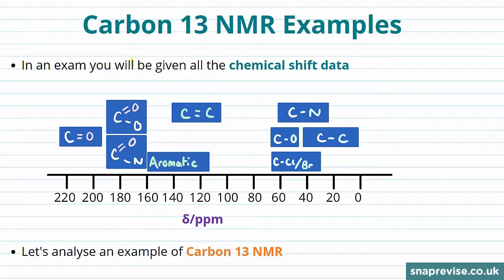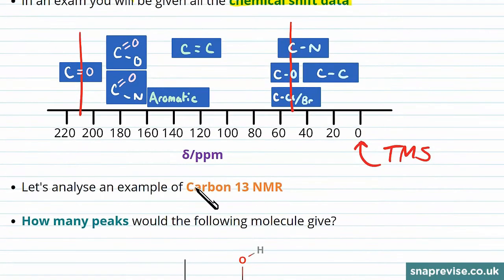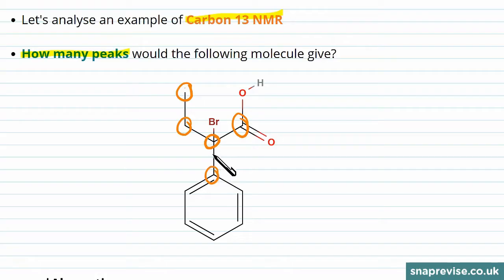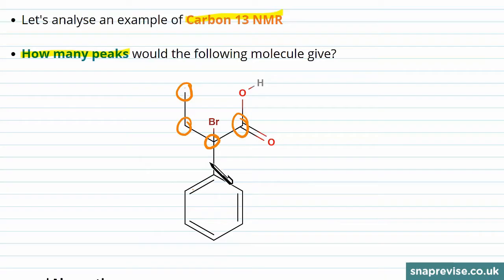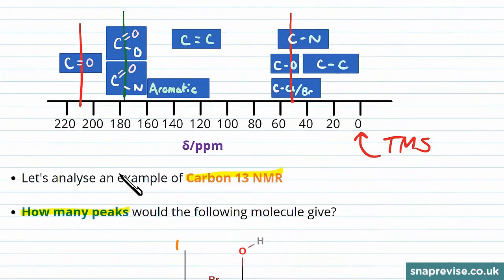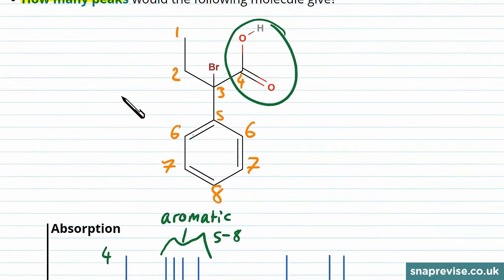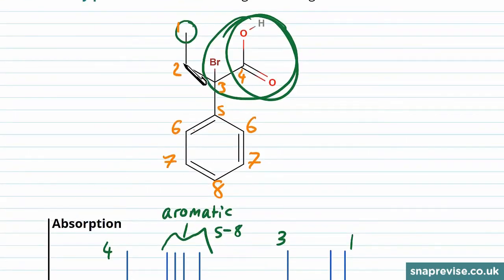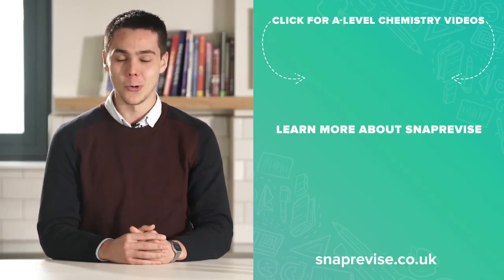Carbon 13 NMR Examples | A-level Chemistry | OCR, AQA, Edexcel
to unlock the full series of AS, A2 & A-level Chemistry videos created by A* students for the new OCR, AQA and Edexcel specification.

This video will focus on: What is spin, Changes in spin state, Using spin to obtain NMR spectra, Carbon 13 NMR examples, 1H NMR examples, Summary.